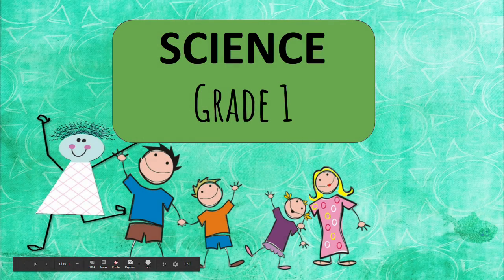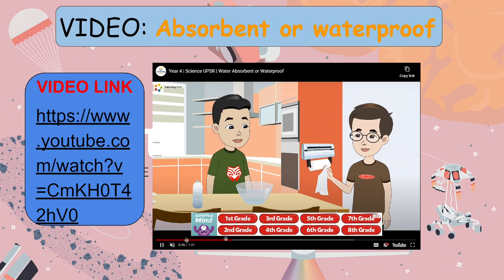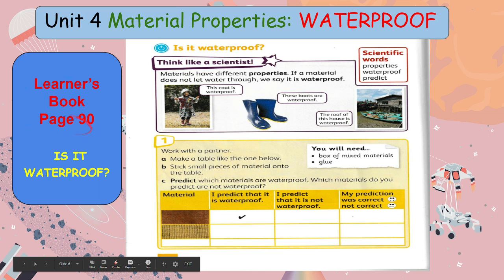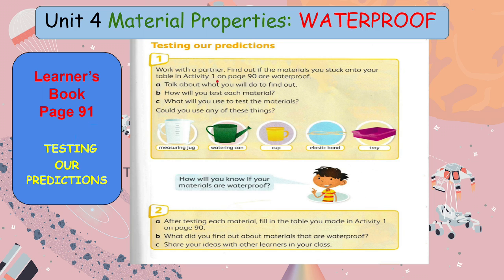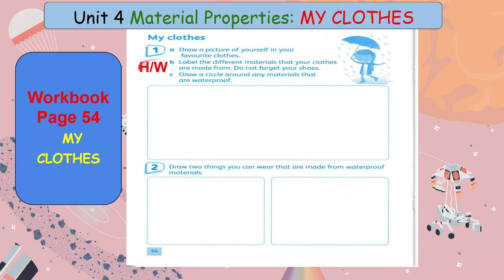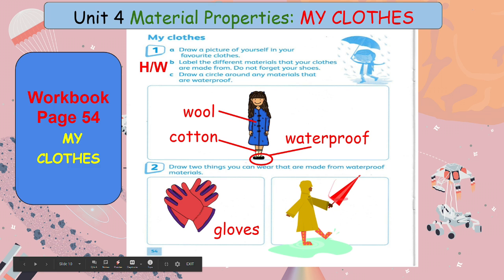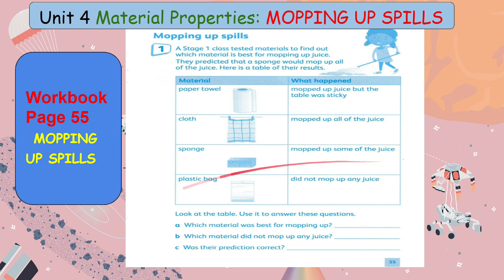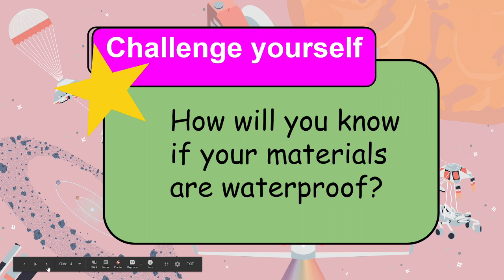Wk 11- Unit 4: Is it waterproof?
Waterproof is a material that does not let water through it.